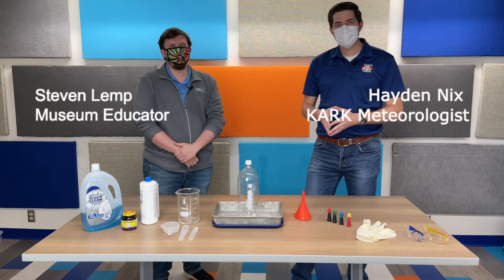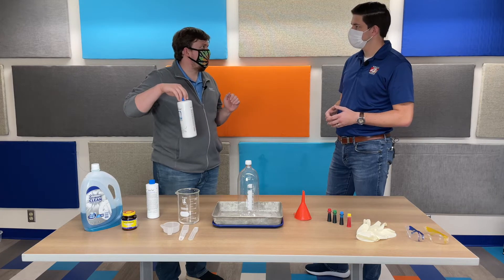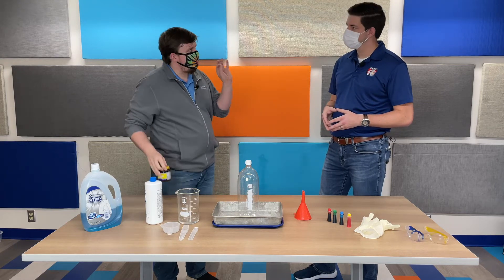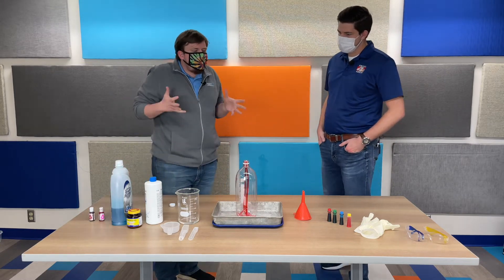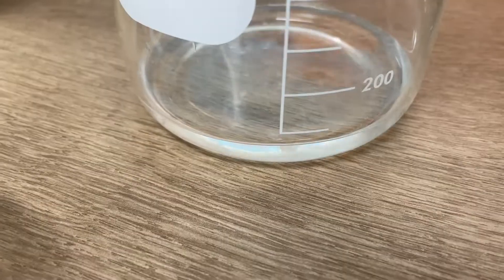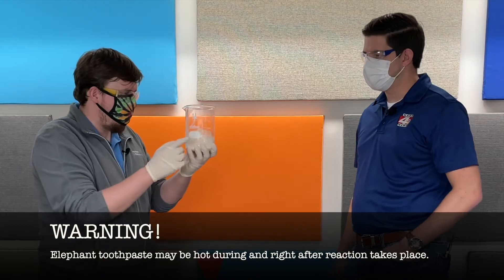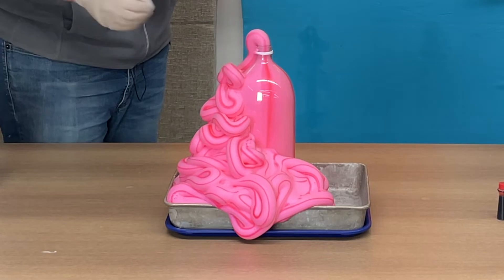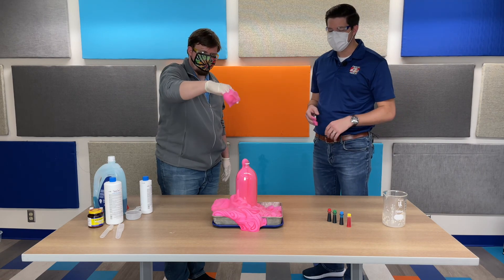AHD Episode 31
Elephant Toothpaste